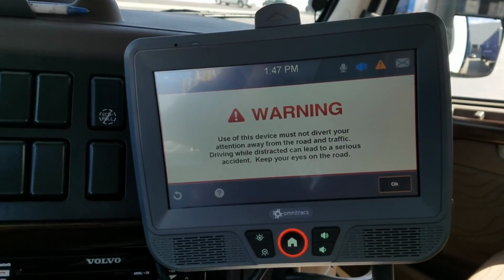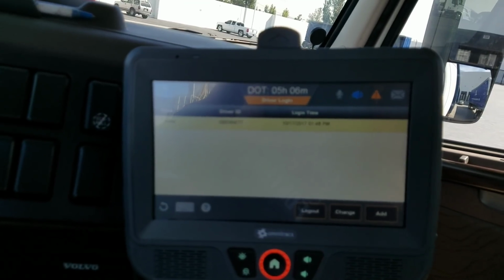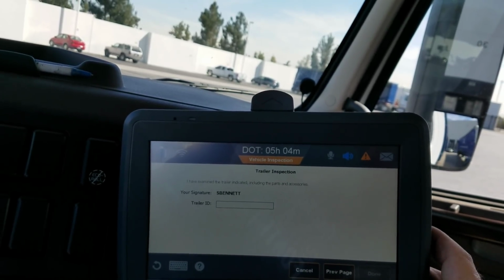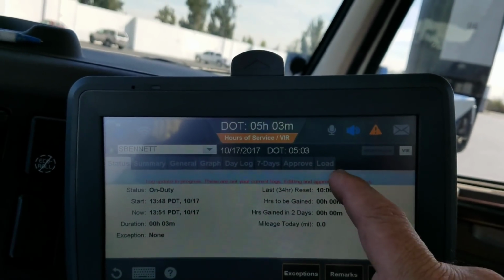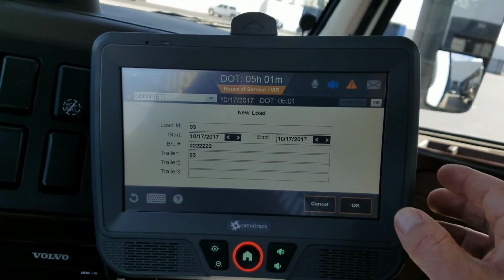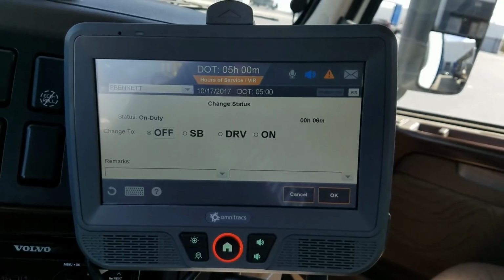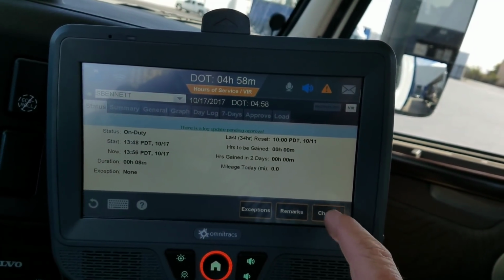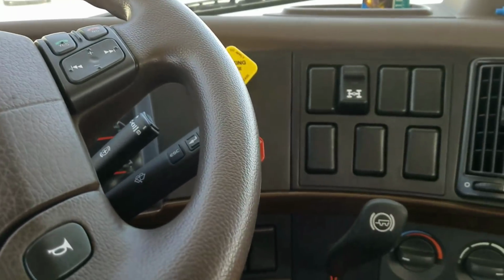Omnitracs ELD simplified introduction.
Omnitracs ELD Hours of service introduction.